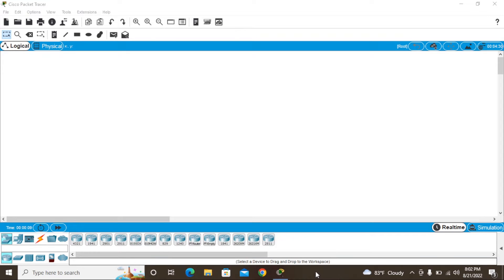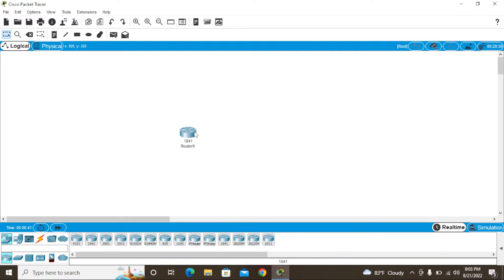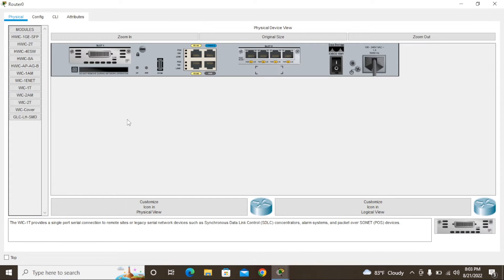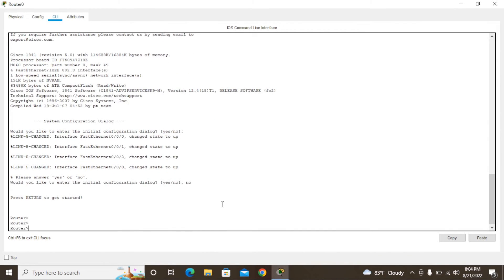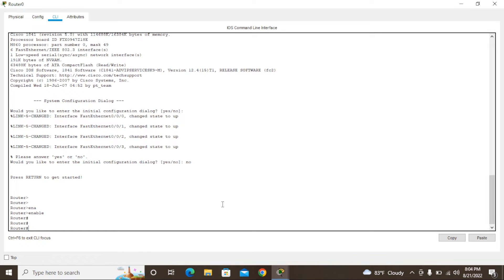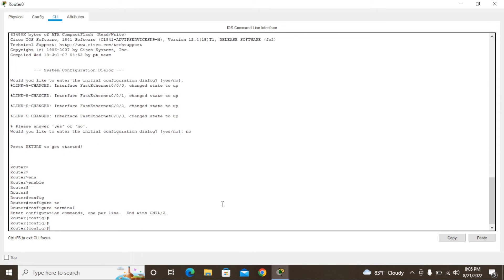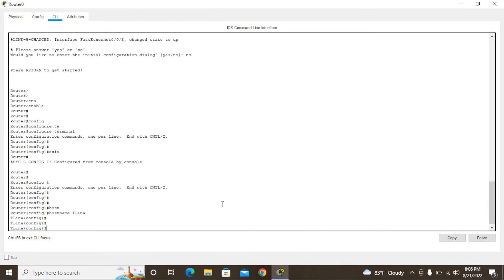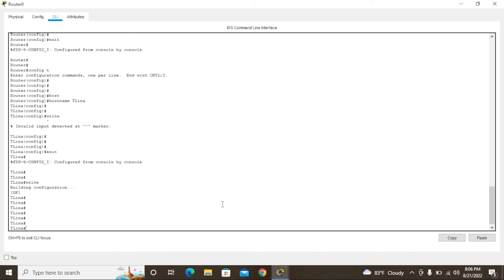How to Change Hostname in a Router | CISCO Router | CISCO Packet Tracer | Network Security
In this video I am going to show, how to Change Hostname in a Router | CISCO Router | CISCO Packet Tracer | Network Security

Wireshark Tutorials

1) How to find http request
2) How to find dns and icmp request
3) How to find time (start time, end time and time range) in captured packets
4) And other related questions.